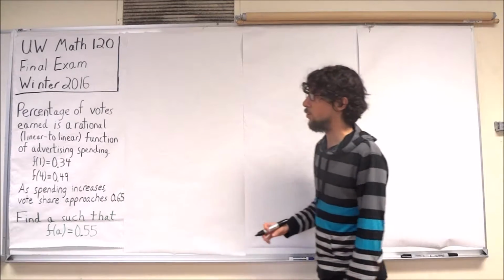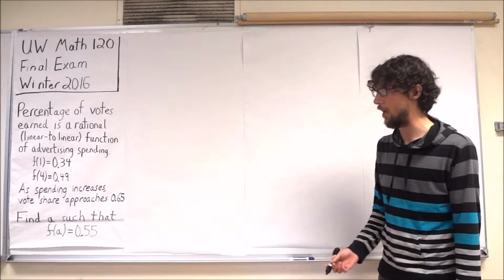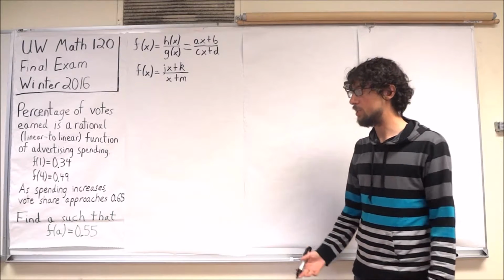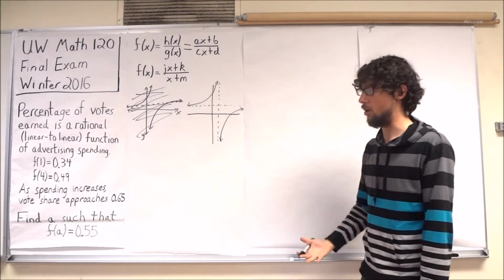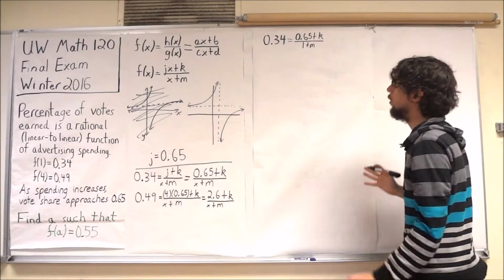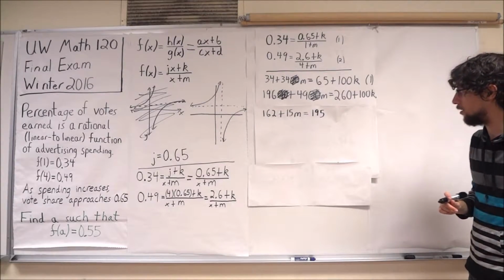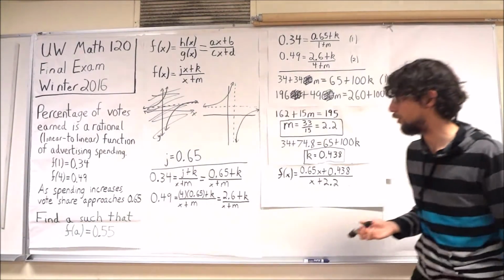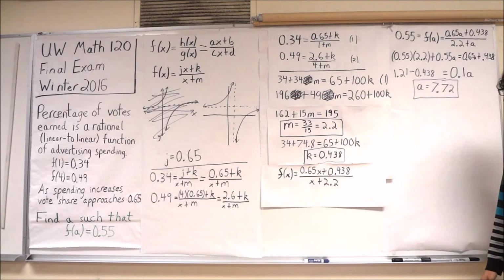2016W Final Exam Problem 7: Modeling Rational Functions